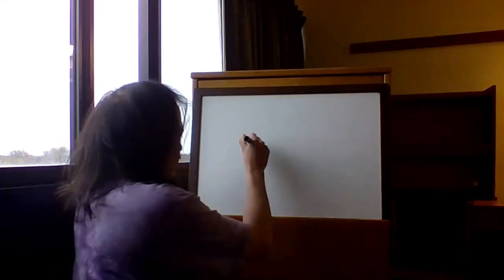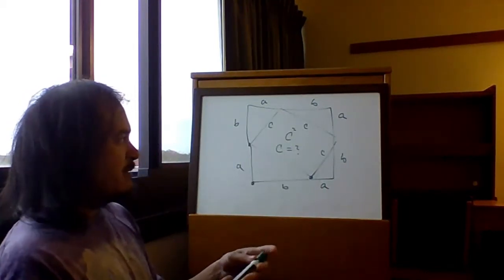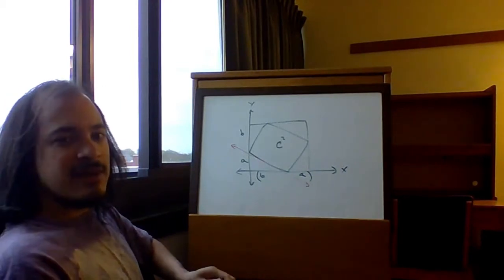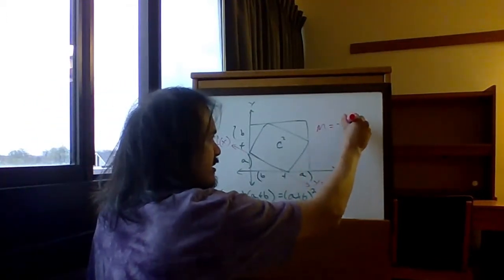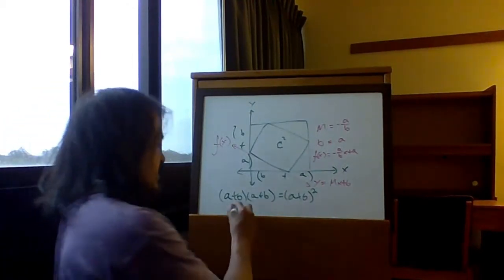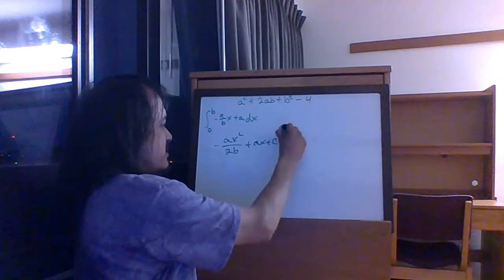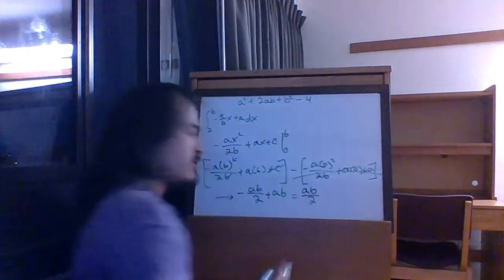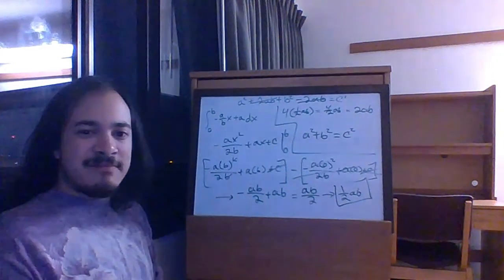Pythagorean Theorem- proof using integral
Pythagorean Theorem using integrals.

I do apologize in advance for the poor quality.